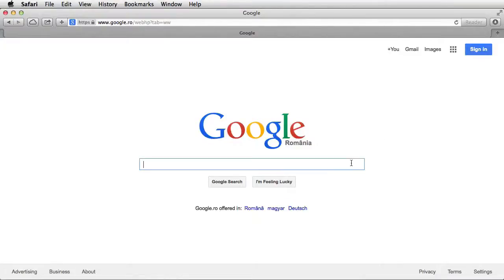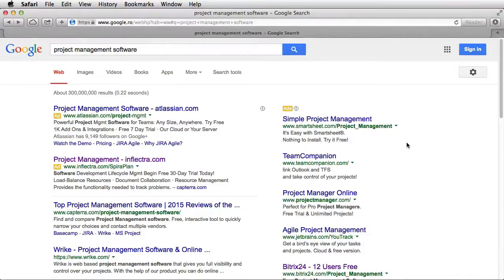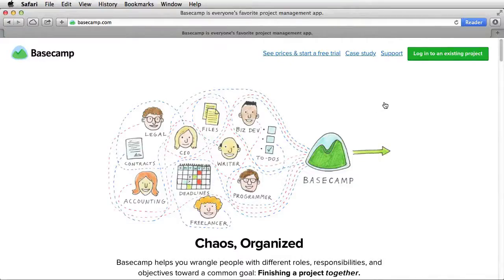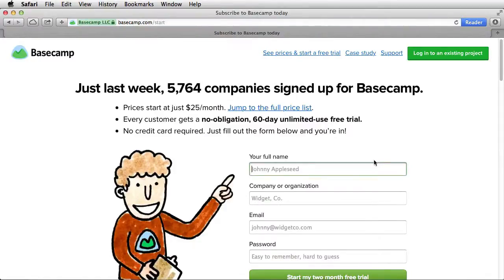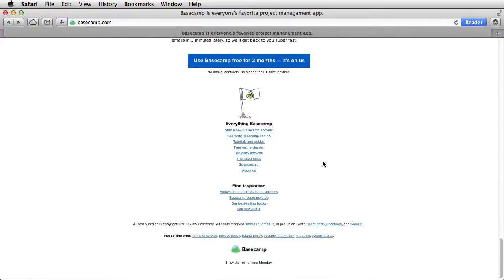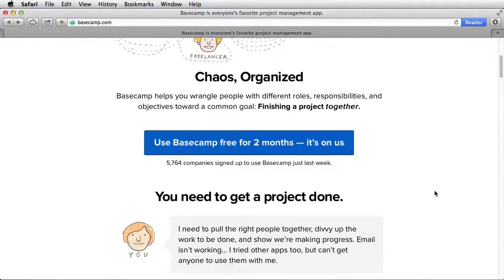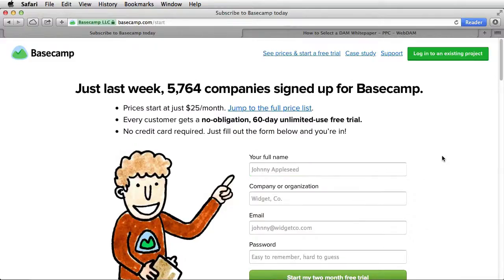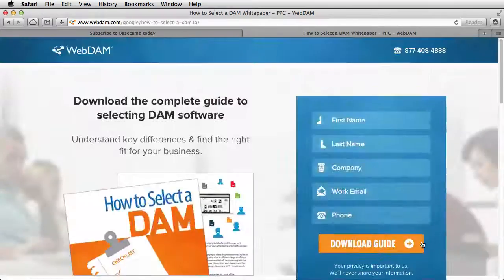Landing Page Design Principles: What Is a Landing Page?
Lesson 2 of 22, a Tuts+ course on Landing Page Design Principles taught by Adi Purdila. Become a Tuts+ member to get access to hundreds of new courses and eBooks!